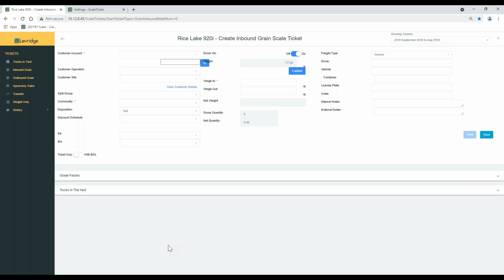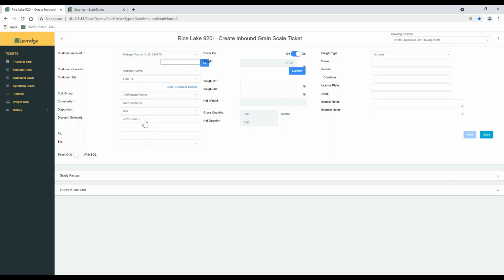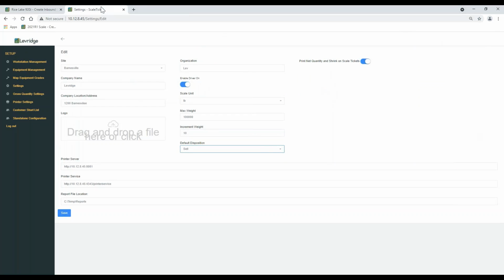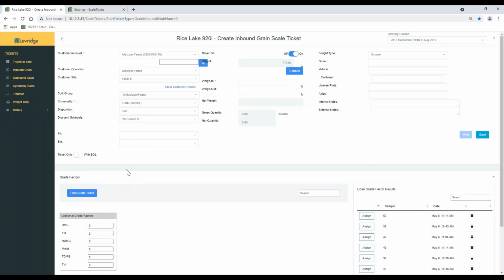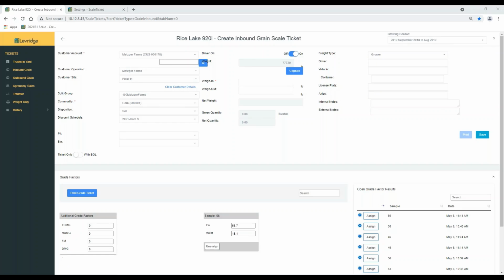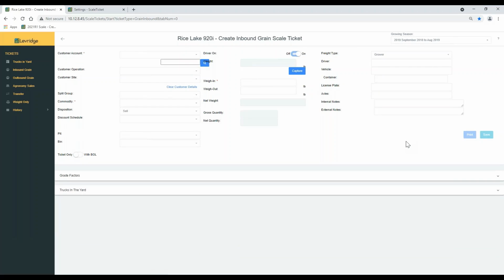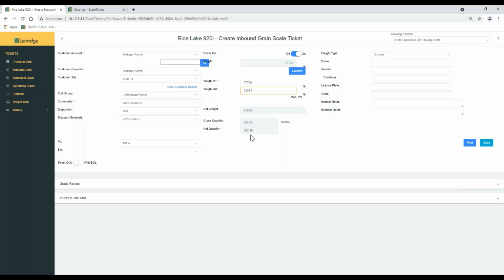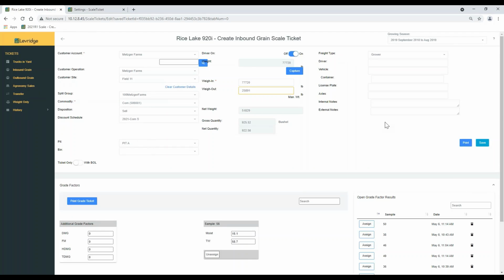Automatically Calculate Net Quantity of Commodities Using Levridge Scale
Levridge Scale allows you to enter and maintain discount information that can be used to calculate the net quantity on scale tickets. In this video, you’ll see how to create an inbound scale ticket, create split groups, enter in commodity type, disposition and discount schedule, and more. The Levridge Scale allows scale operators to process scale tickets quickly and accurately for any commodity, integrating to any back-end ERP solution.